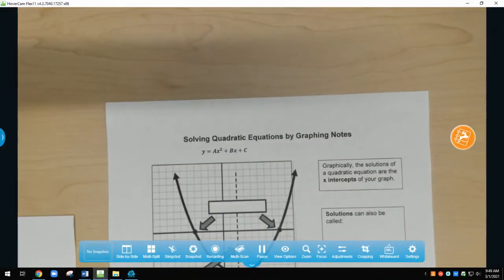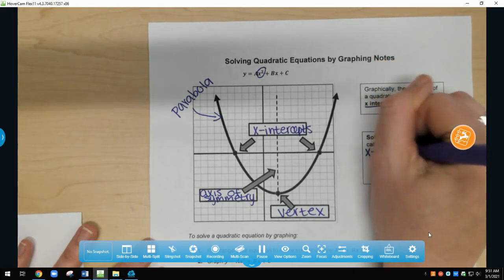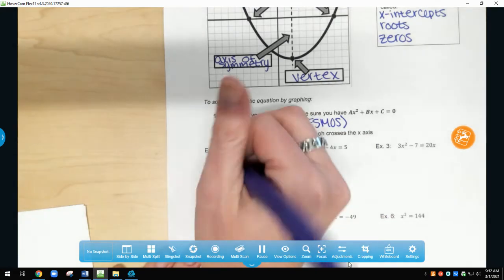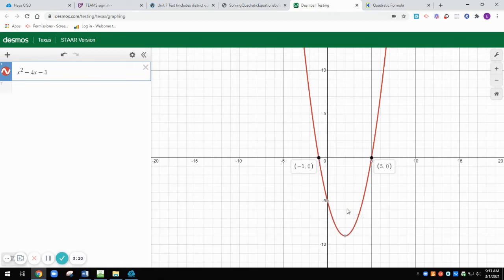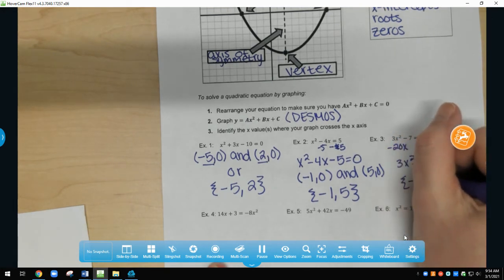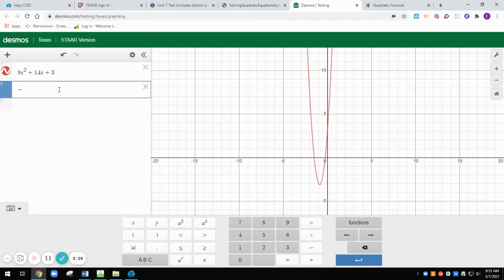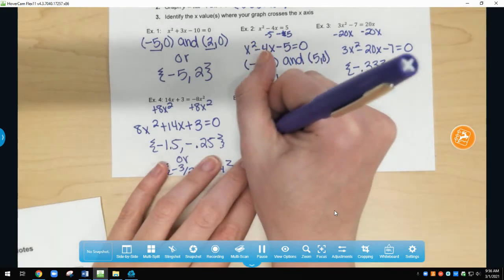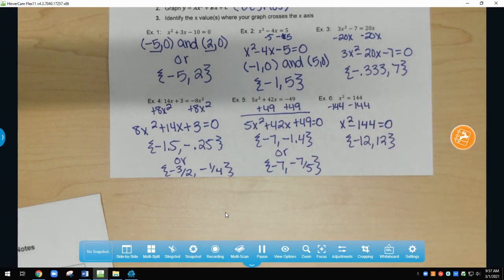Notes Video Solving Quadratics by Graphing